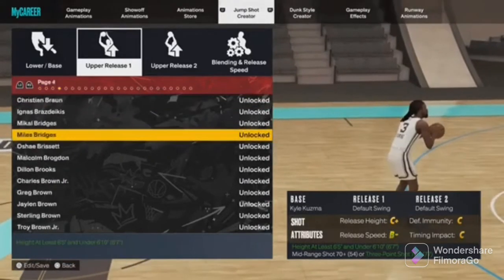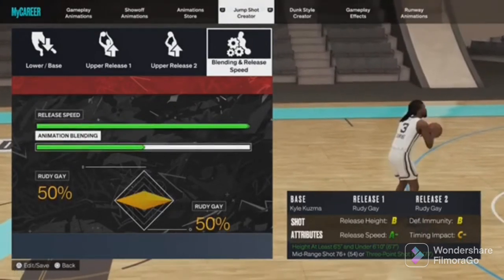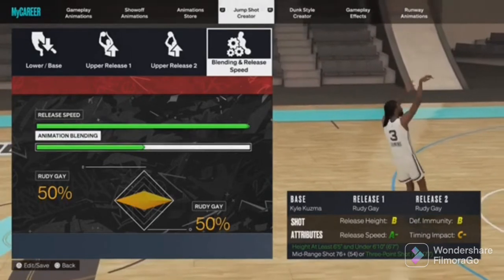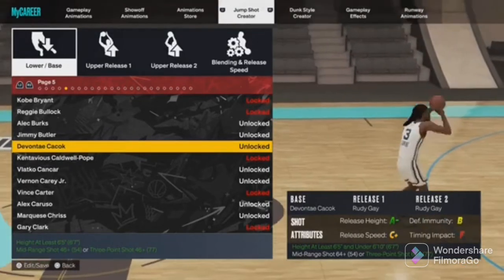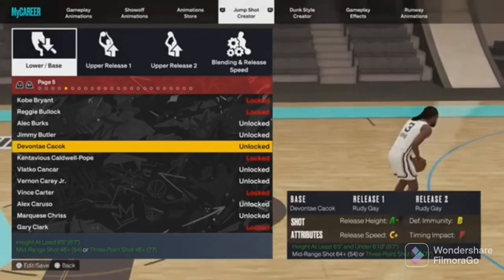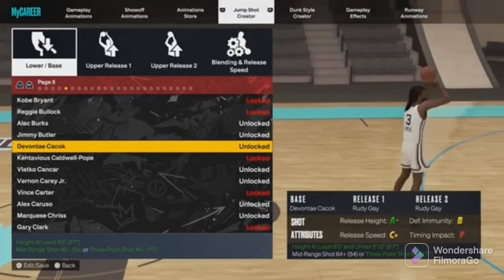BEST JUMPSHOT FOR FORWARD BUILDS IN NBA2K23 FASTEST GREEN WINDOW JUMPSHOT NEXT GEN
In This Video I Will Be Giving My Opinion On Whats The Best Jumpshot In NBA 2k23 Next Gen.